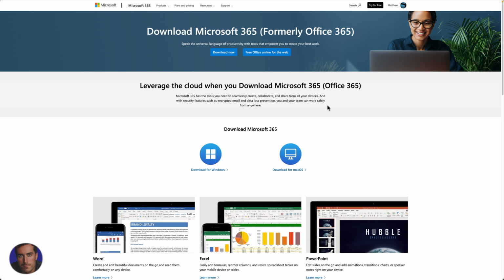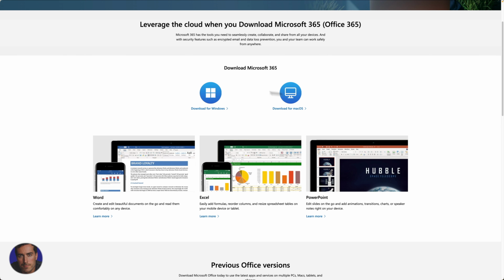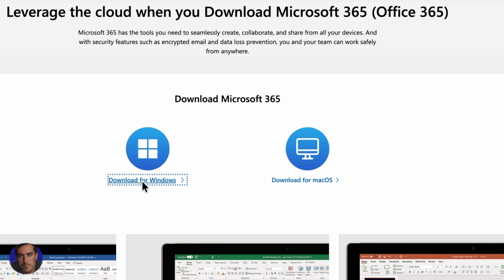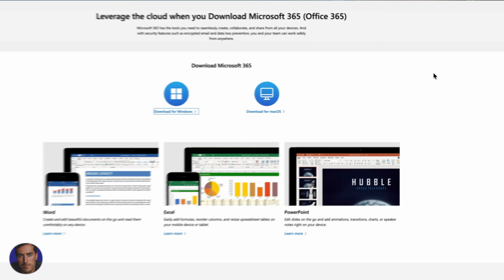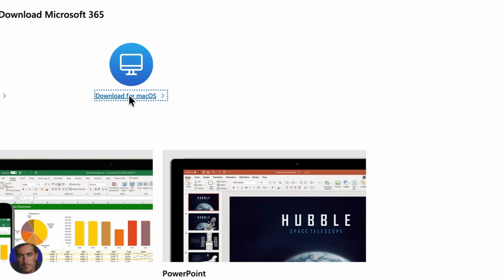How to Download Word (Microsoft Word App | Official Download)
Learn how to download Word easily with this quick guide. Follow along to get Microsoft Word on your device in no time.

Timestamps:
0:00 - Introduction
0:25 - Downloading Microsoft Word
1:05 - Final Thoughts

Want a written walkthrough?

▬▬▬▬ Links & Resources ▬▬▬▬

▬▬▬▬ Video Transcript ▬▬▬▬

Hey everyone, it's Matt, and today I'm going to show you how to download Microsoft Word. First off, you'll want to head to the Microsoft 365 main downloads page, which I’ve highlighted on the screen.

Don't worry, I’ll also drop the link in the video description below so you can just click it and get there easily. Now, Microsoft 365 used to be called Office 365, and when you subscribe to it, you not only get Word but also Excel and PowerPoint—basically the essentials for any office work.

Once you're on the downloads page, you’ll see options for both Windows and Mac. If you're using Windows, just click the corresponding button.

If you're on a Mac like me, you’ll want to click on the MacOS version. After clicking the right version, the download will start.

On a Mac, you’ll notice a little icon pop up in the top right corner, which indicates that the download is in progress. Once it’s done, you’ll find the installer in your downloads folder.

Keep in mind that your downloads location might vary depending on your browser settings. For me, since I’m using Google Chrome, the downloaded files go straight to my main downloads folder.

But whatever browser you're using, just navigate to your downloads location, find the installer, and double-click to open it. From there, just follow the on-screen instructions to complete the installation.

I hope you found this video on downloading Microsoft Word helpful! If you did, please give it a thumbs up; it really helps the channel.